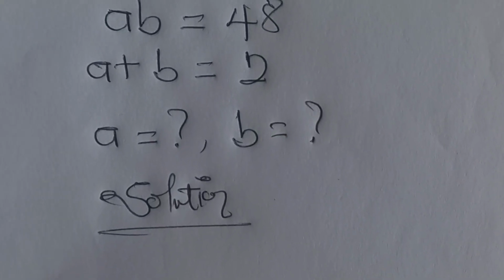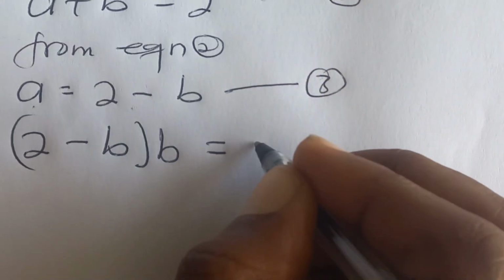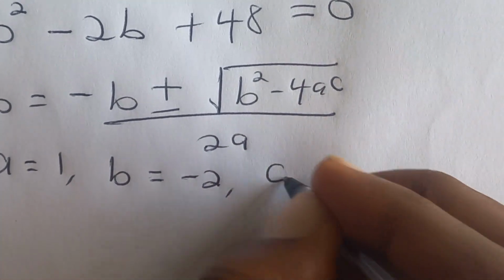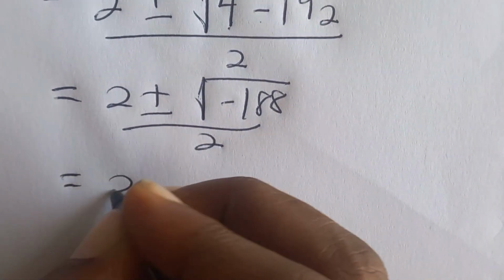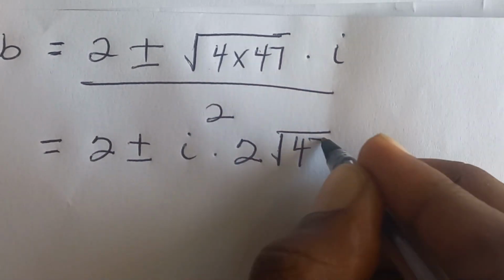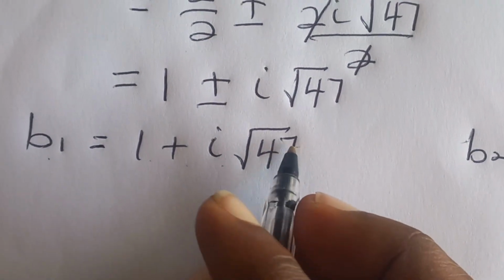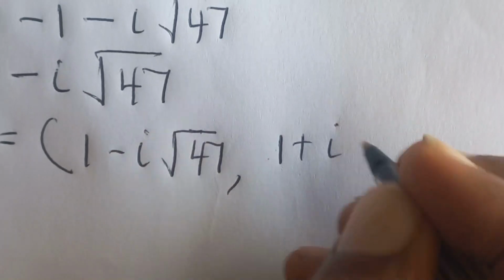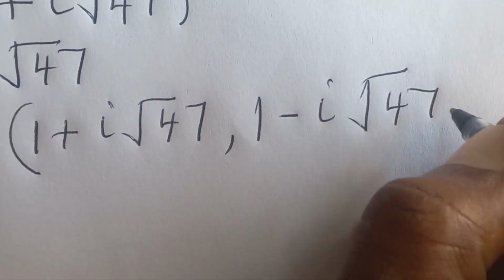Solving a 'Harvard' University entrance exam | Find a & b ?